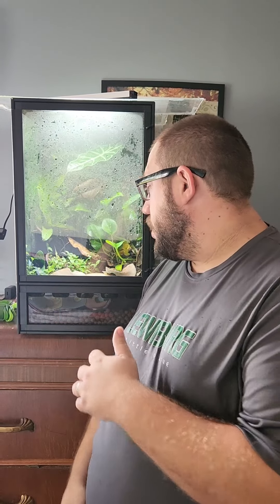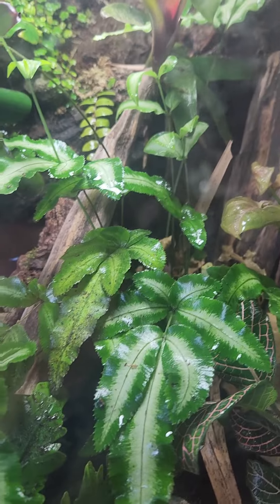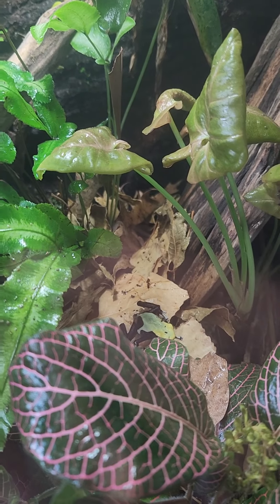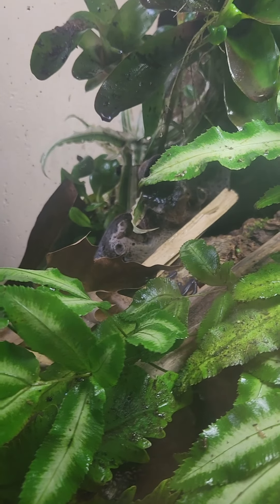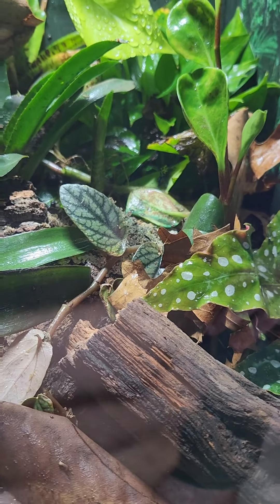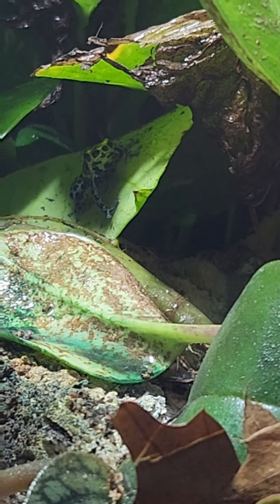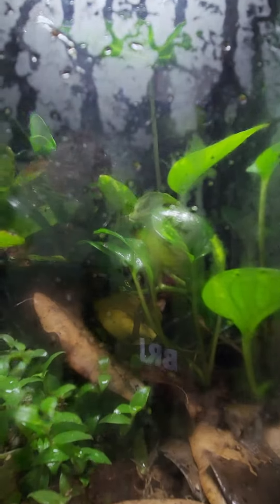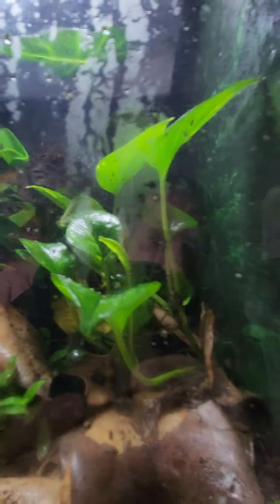Pilot Episode! Poison Dart Frogs everywhere!!!!!!!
Animals, Poison Dart Frogs